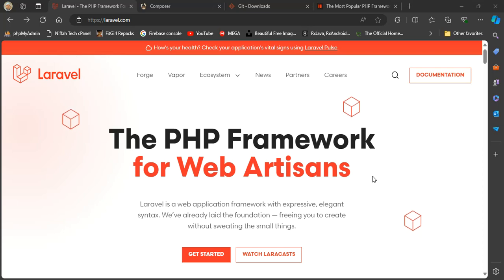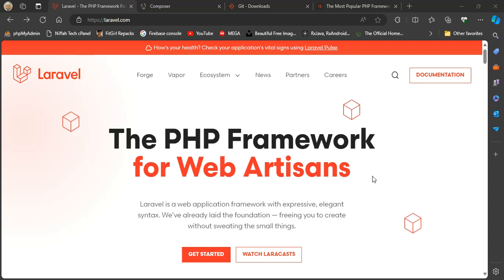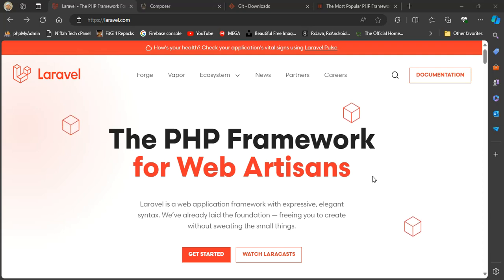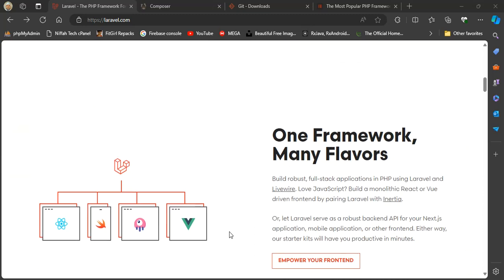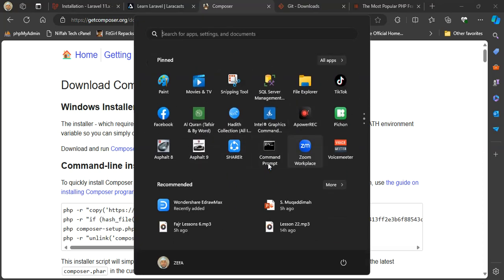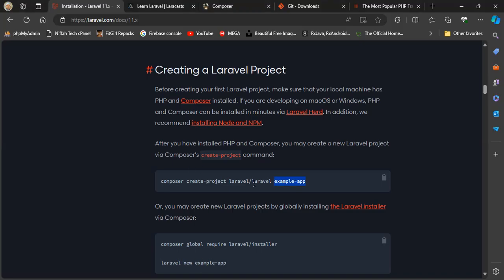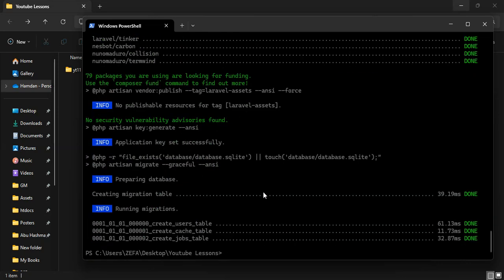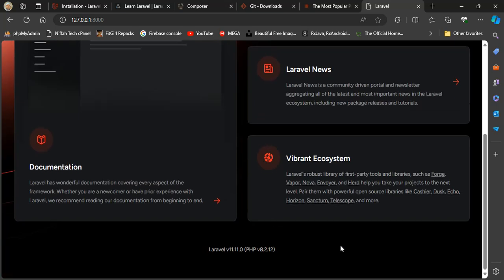Laravel 11 with Tabnine for Beginners - Ep. 1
The PHP Framework for Web Artisans. Laravel is a web application framework with expressive, elegant syntax.